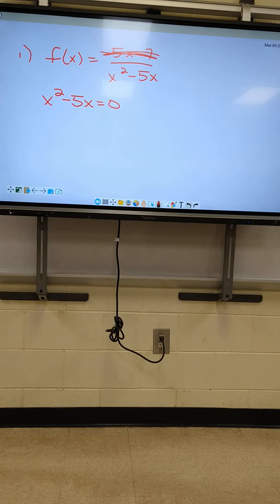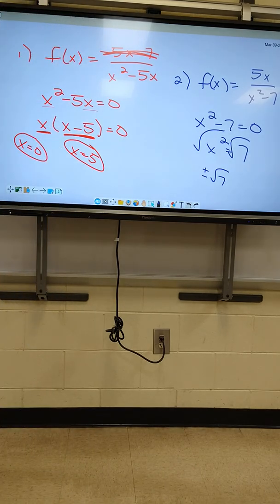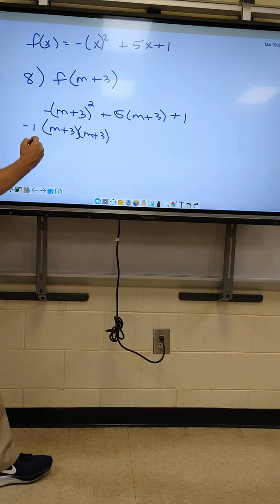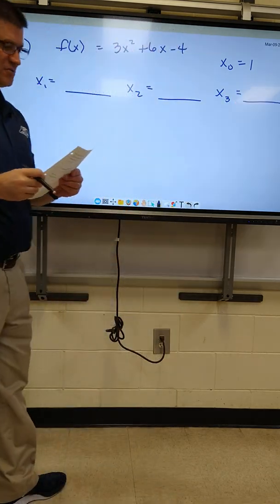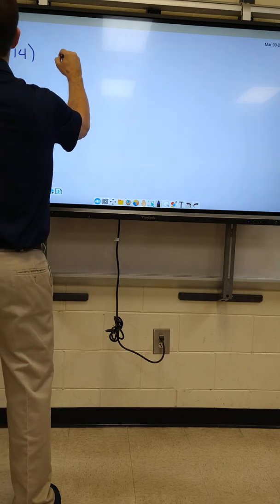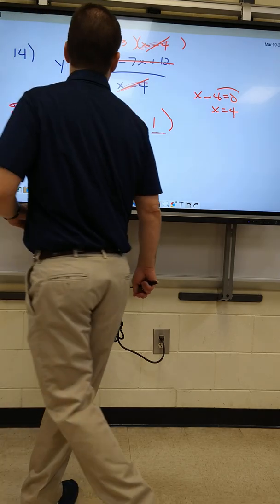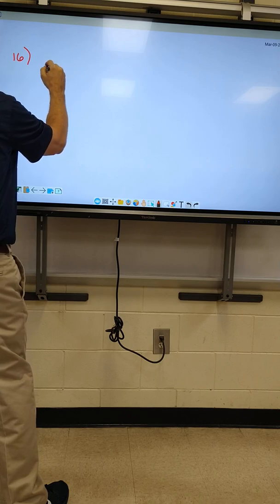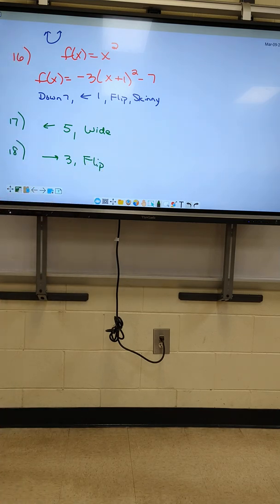mid term review -march 9